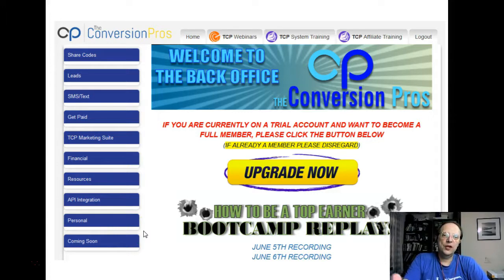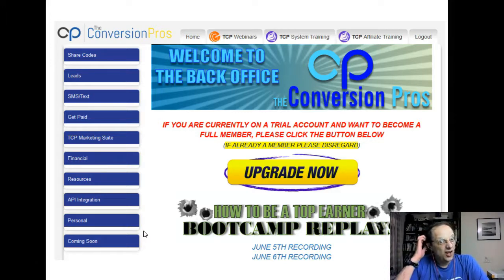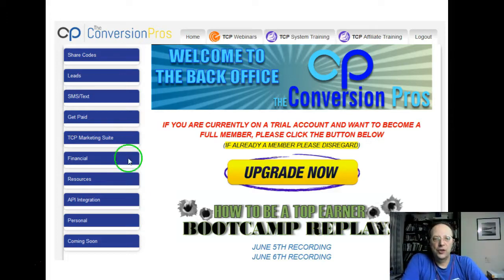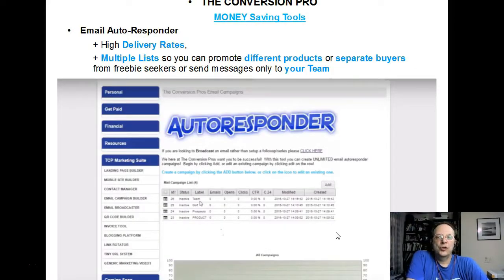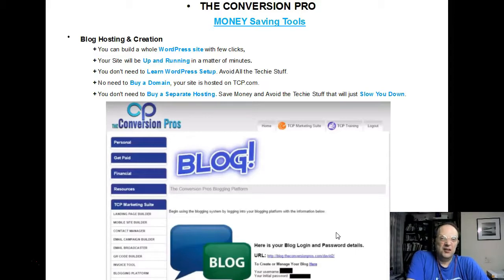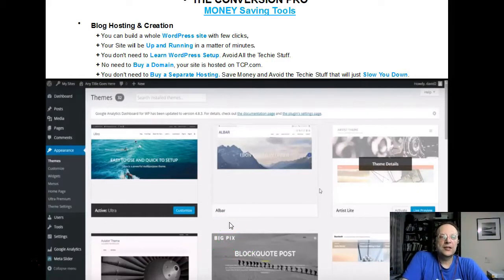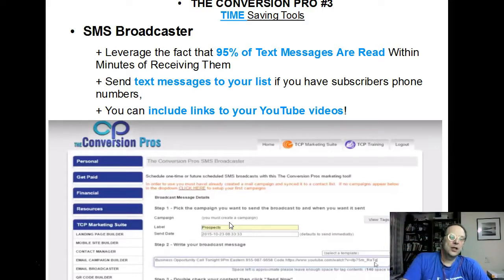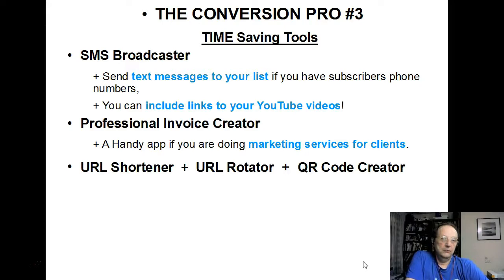The Conversion Pros Reveiw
The Conversion Pros is a Swiss army knife of the marketing. You get everything you need to promote your product in one place. You get:
- Hosting included,
- No need to buy domain,
- Capture page builder & templates,
- Email auto-responder to send your follow-up emails.
- SMS broadcaster for 95% open rates,
- QR code creator for your mobile phone URLs.

Visit this site to learn more about Digital Franchising and Pure Profit Pro ...